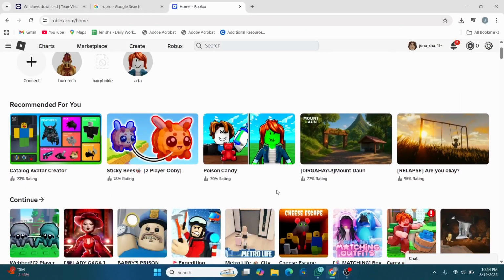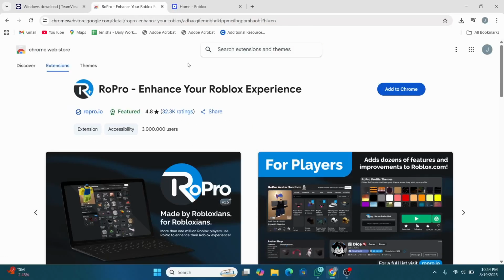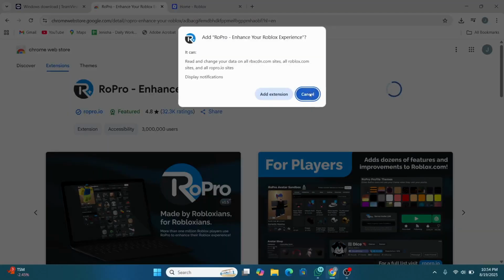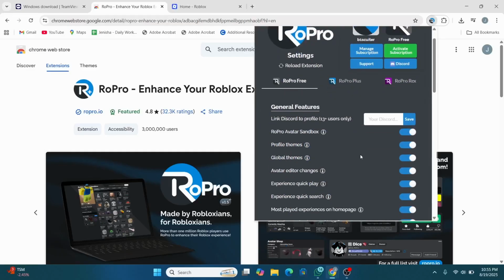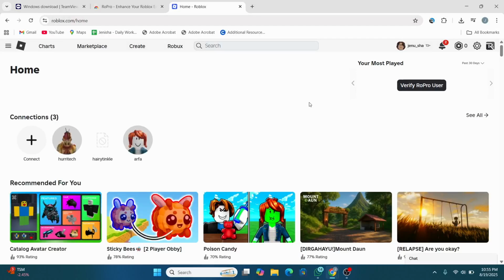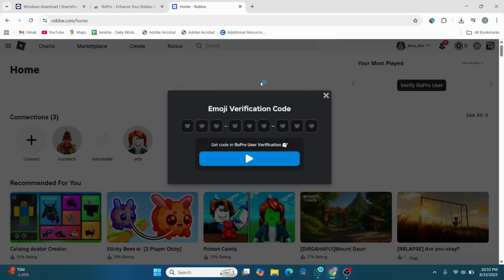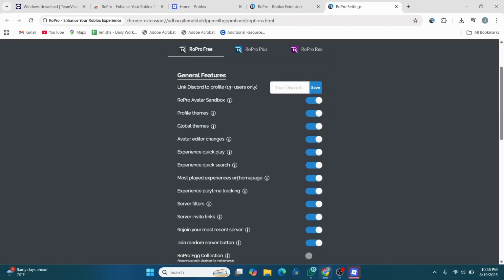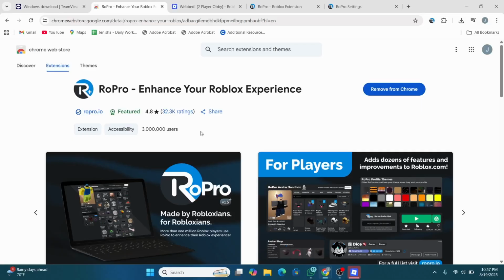How to See how many hours you've Played a Game on Roblox Mobile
How to See how many hours you've Played a Game on Roblox Mobile (2025)! Want to check how many hours you’ve spent playing a game on Roblox Mobile? This video will guide you through the steps on how to see your playtime on Roblox Mobile quickly and easily. Whether you're asking, "How do I see my Roblox game hours?" or need help tracking your gaming time, this tutorial has you covered. Learn the steps to view your total playtime and keep track of your gaming habits. Watch now to see how you can check your Roblox Mobile game hours today!

Timestamps:

00:00 How to See how many hours you've Played a Game on Roblox Mobile
00:10 How Do I Check My Roblox Game Hours?